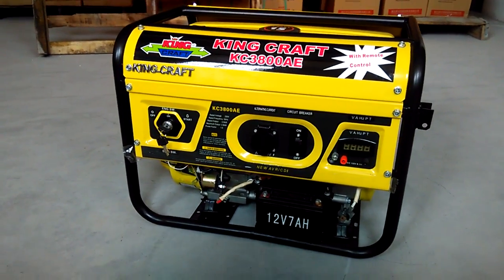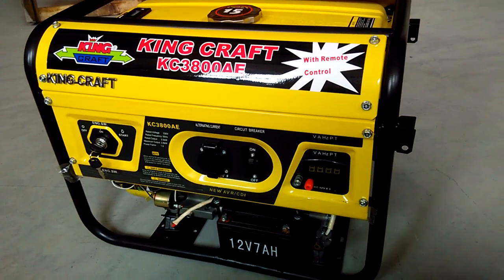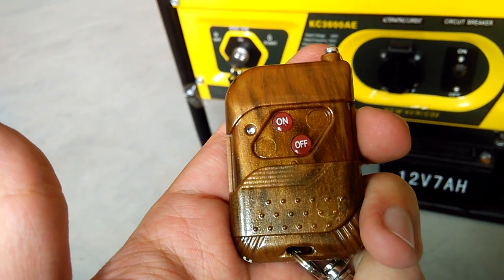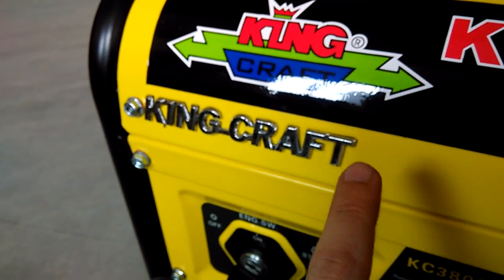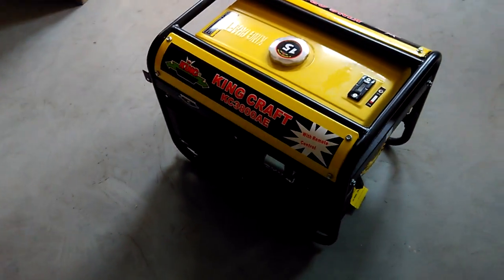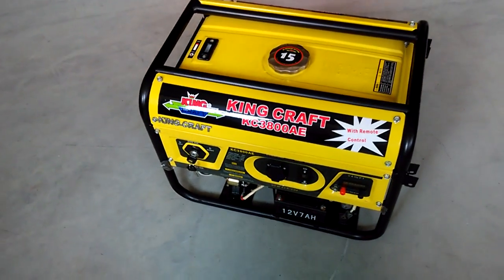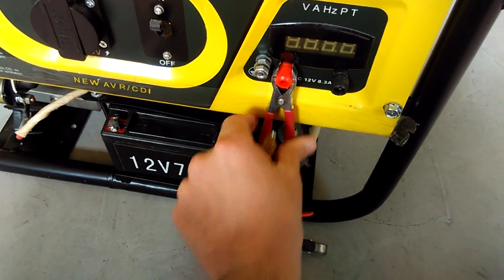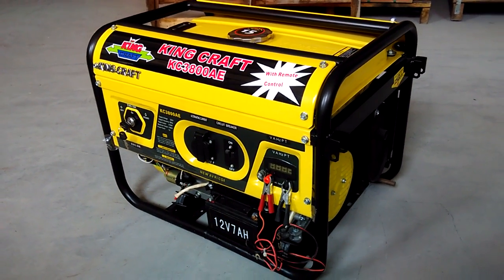KAILT full copper wire gasoline engine with remote control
The special model for hot temperature environment. We work OEM and ODM.

Nusrat Yaminov
Sales Manager
Mobile (Viber, WhatsApp, WeChat and Telegram): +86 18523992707